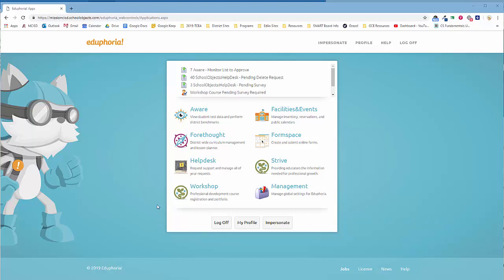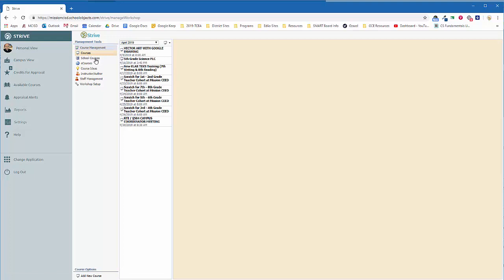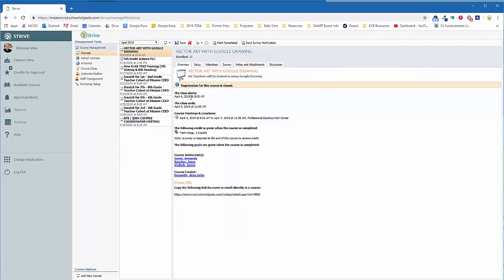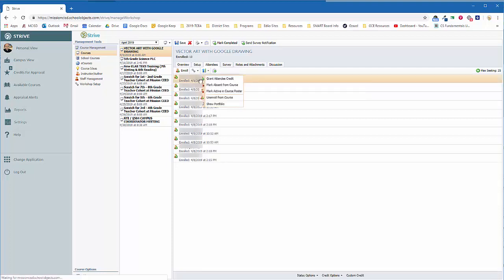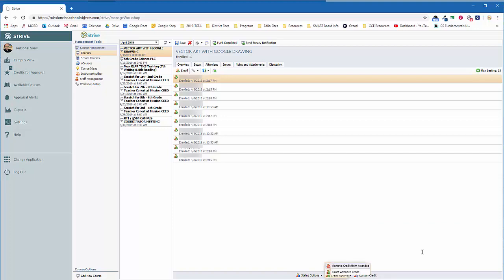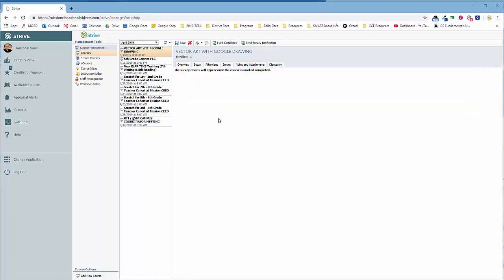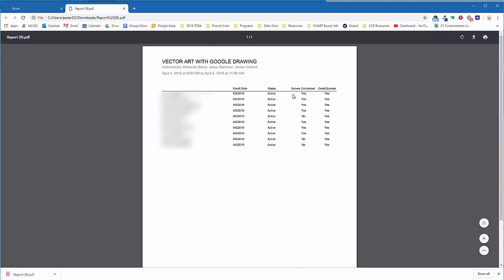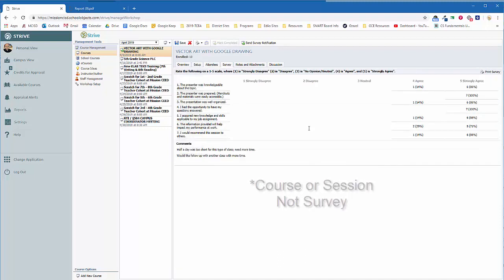2019 Eduphoria Workshop How to Grant Credit to Attendees